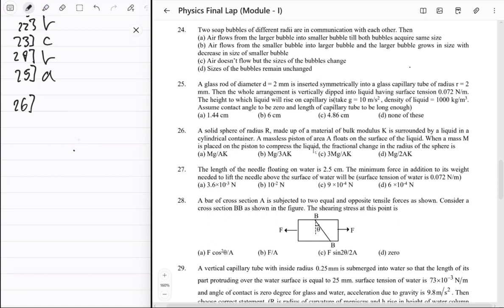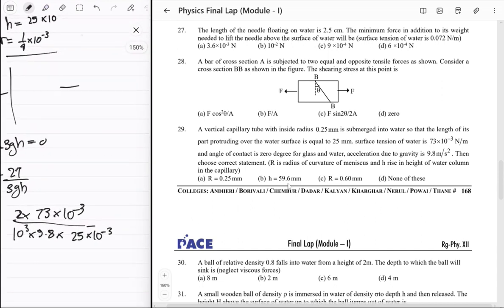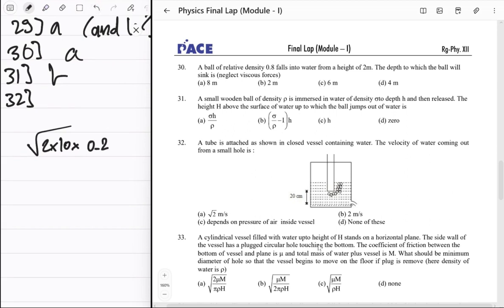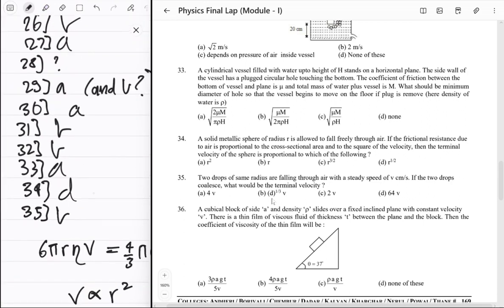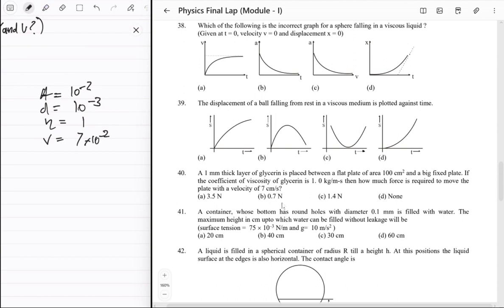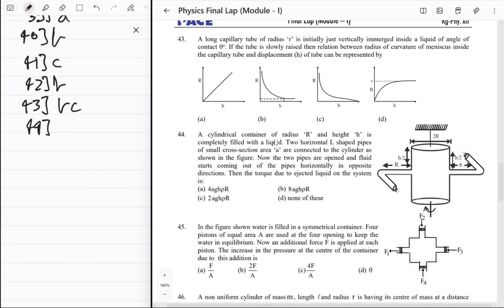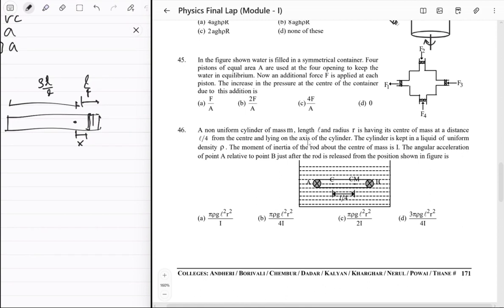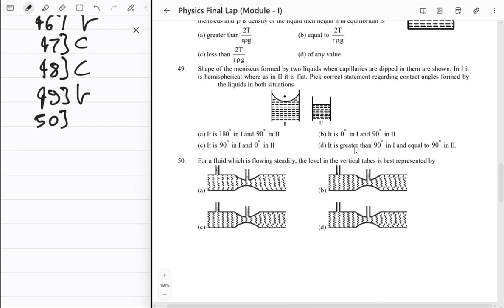Physics Final lap Mains 17